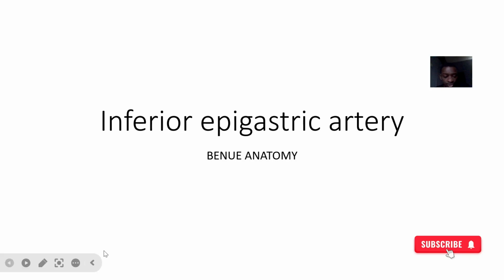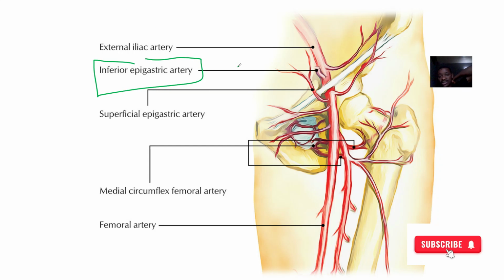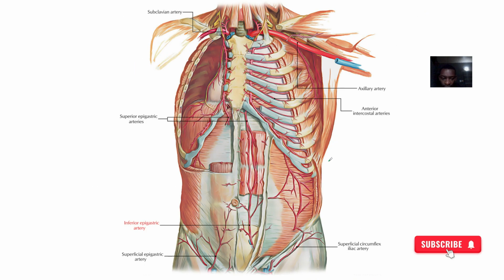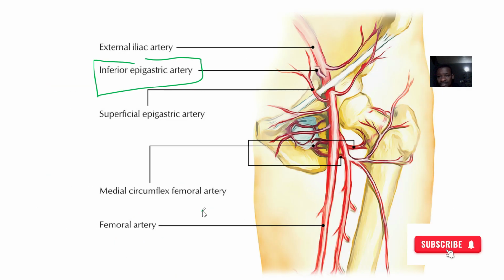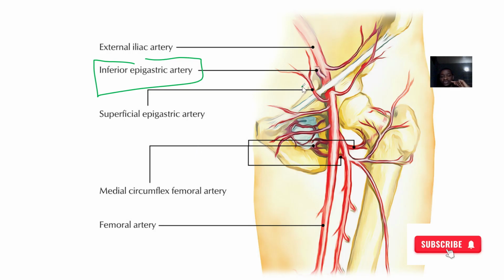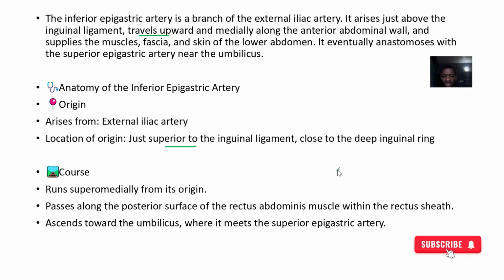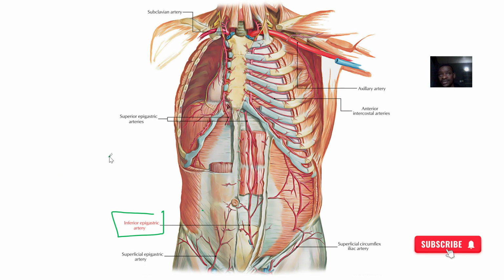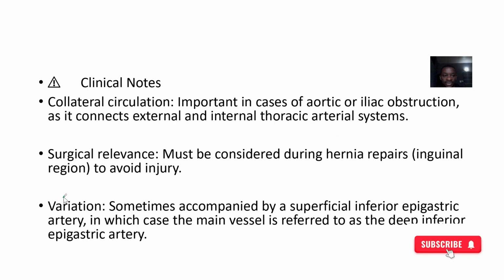Inferior epigastric artery ; Anatomy, Origin, Course, Branches, Supply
inferior epigastric artery is a key vessel in the anterior abdominal wall. It arises from the external iliac artery just above the inguinal ligament and ascends toward the rectus abdominis muscle. It is clinically important in hernia surgery and flap procedures.

🔬 Anatomy
Origin: From the external iliac artery, just above the inguinal ligament.

Course:

Runs upward and medially.

Passes posterior to the inguinal ligament and enters the rectus sheath at its lower part.

Ascends behind the rectus abdominis muscle.

Termination: Anastomoses with the superior epigastric artery (branch of the internal thoracic artery) within the rectus sheath.

🌿 Branches & Supply
Muscular branches: Supply rectus abdominis and other abdominal wall muscles.

Cutaneous branches: Supply skin of the anterior abdominal wall.

Pubic branch: Contributes to the obturator artery anastomosis (important collateral pathway).

📊 Key Features
Feature Details
Origin External iliac artery (above inguinal ligament)
Course Ascends medially, enters rectus sheath, behind rectus abdominis
Termination Anastomoses with superior epigastric artery
Branches Muscular, cutaneous, pubic
Supplies Rectus abdominis, anterior abdominal wall, pubic region
Clinical Importance Hernia repair, collateral circulation, surgical flaps
⚠️ Clinical Significance
Collateral circulation: Provides an important link between the external iliac and subclavian artery systems via the superior epigastric artery.

Hernia surgery: Must be preserved during inguinal hernia repair; injury can cause bleeding.

Flap surgery: Used in deep inferior epigastric perforator (DIEP) flap procedures for breast reconstruction.

Obturator artery variation: The pubic branch may enlarge and replace the obturator artery (known as the corona mortis), which is clinically significant due to risk of severe bleeding if injured